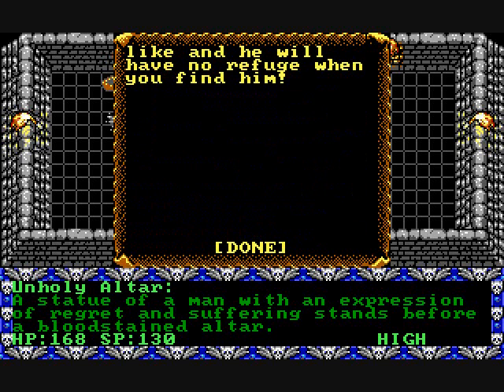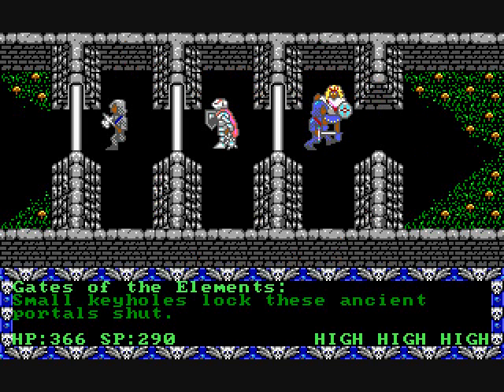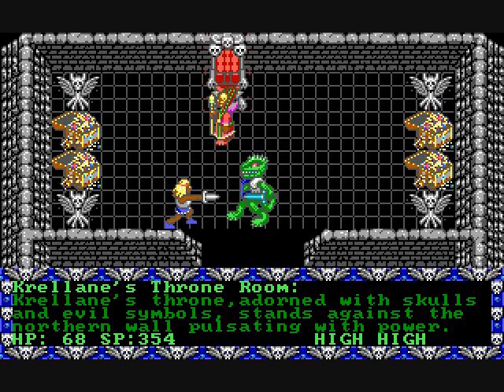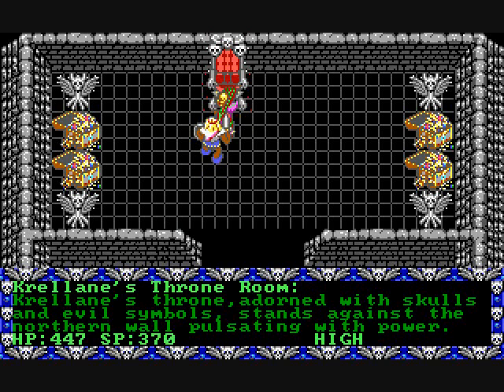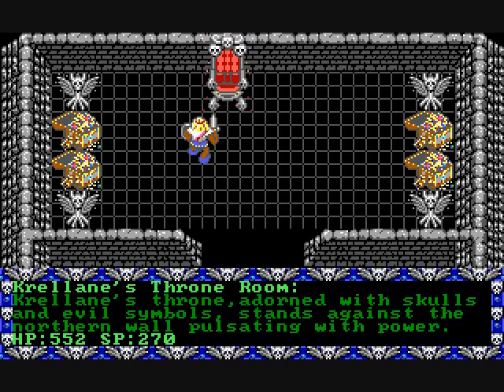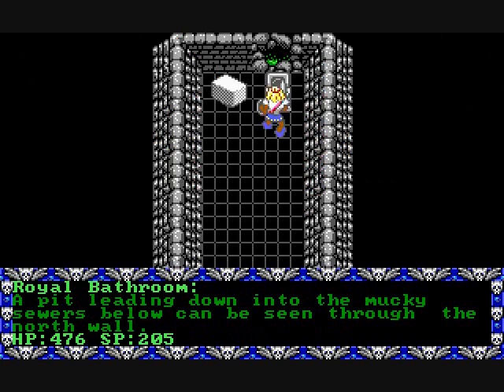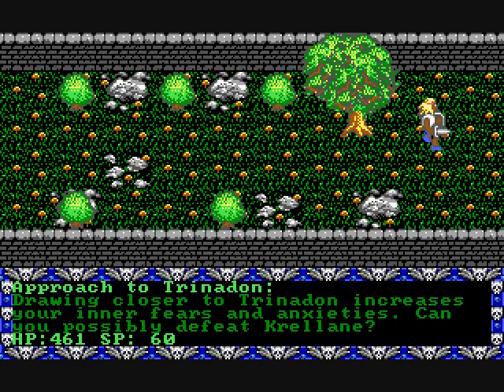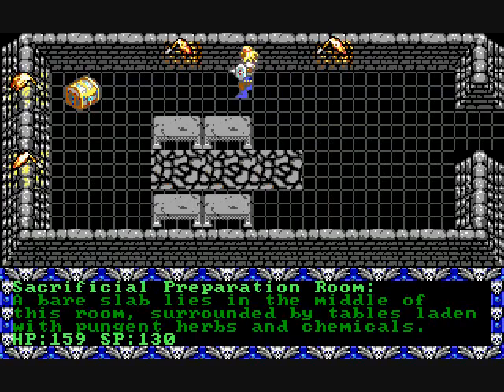Review of Prophecy, The Fall of Trinadon - Part 2/2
Review of Activision's 1989 DOS release of the action/rpg Prophecy, the Fall of Trinadon.

I actually do a thorough Let's Play of this game for my Patrons.  As a "level 2" Patron, you get to see me play this game (and others) in more detail!